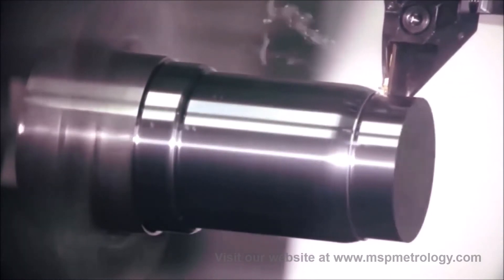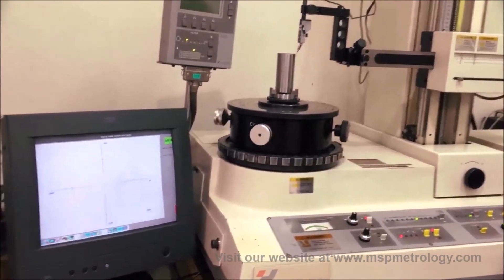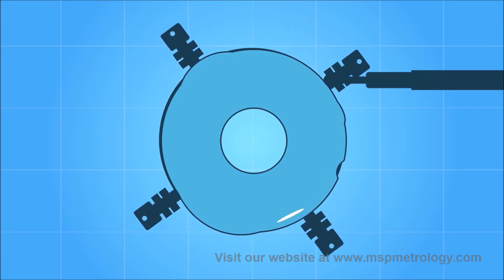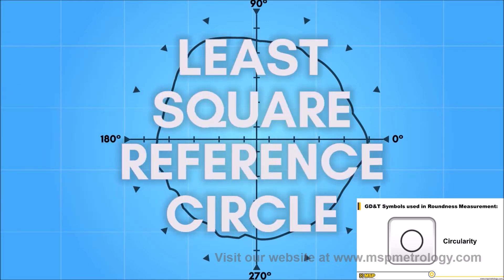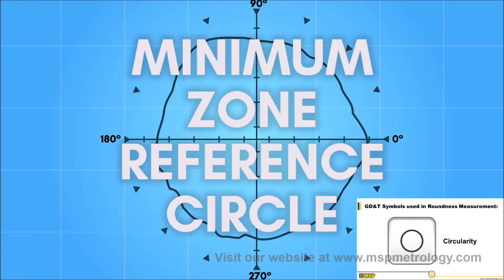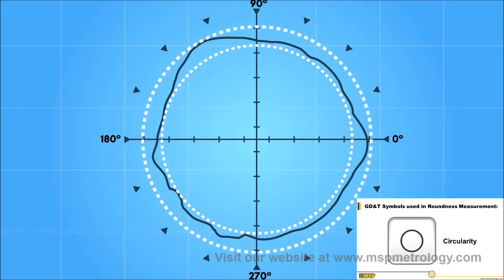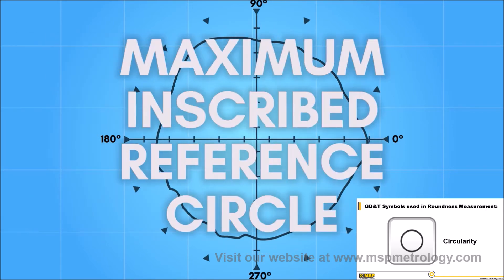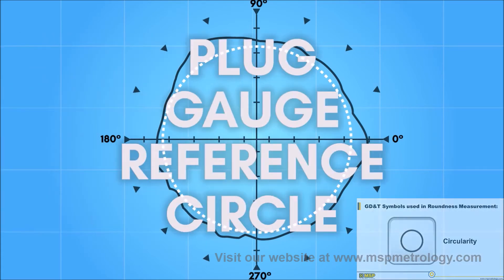GD&T Special Month - Science of Roundness and GD&T Symbols used in Roundness Machine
For March 2020, MSP will be uploading a series of GD&T videos to share the knowledge with all our subscribers.

For this week, this video will explain to viewers about the science behind the measurement of roundness. In this video also included information about the common GD&T symbols used in roundness machine for your further understanding.